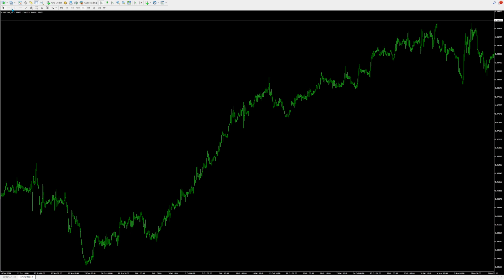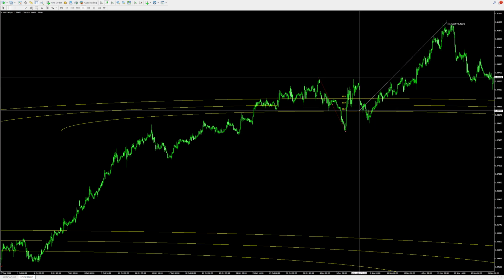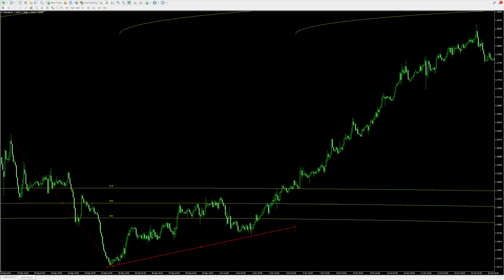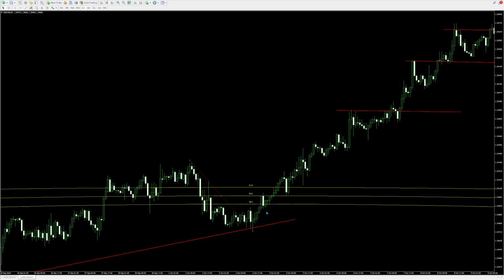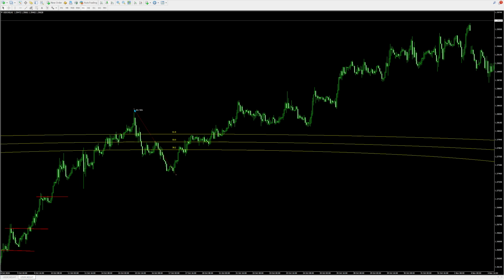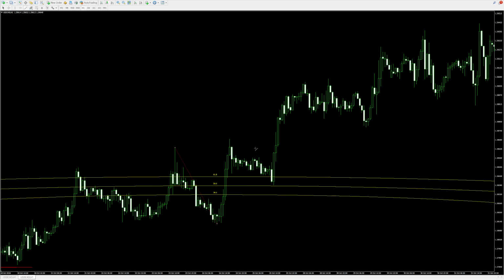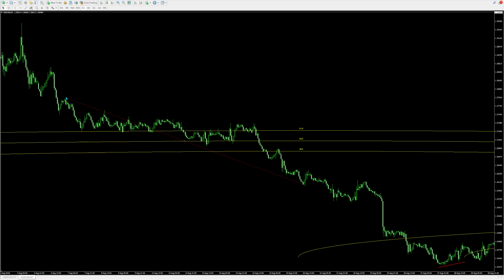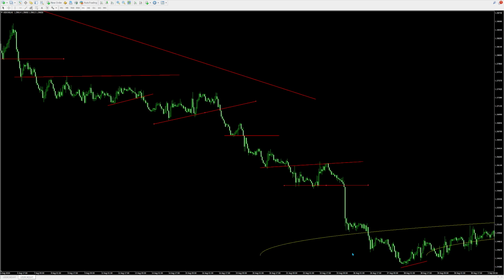Fibonacci Arcs Trading Strategy – How to Identify Key Support and Resistance Levels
Discover how Fibonacci arcs can transform your trading game by providing precise insights into market trends, key support and resistance zones, and potential reversals. In this video, we dive deep into Fibonacci arcs as a powerful tool to enhance your technical analysis skills and refine your trading strategies.

What Are Fibonacci Arcs?

Fibonacci arcs are curved lines drawn on a chart to represent potential areas of support and resistance based on Fibonacci ratios. Unlike traditional Fibonacci retracements, these arcs offer a unique perspective by factoring in both time and price, giving traders an additional dimension of analysis.

Why Use Fibonacci Arcs in Trading?

These arcs are especially effective for identifying dynamic levels in trending markets. When combined with other technical indicators, such as moving averages or RSI, Fibonacci arcs can help pinpoint high-probability trade setups.

How to Use Fibonacci Arcs in Your Strategy

-Drawing the Arcs: Begin by selecting a significant high and low point on your chart. Most trading platforms allow you to use a Fibonacci tool to automatically draw arcs based on the chosen range.
-Analyzing the Levels: Observe where the price interacts with the arcs. Pay attention to bounces, breakouts, or consolidations along these curved levels.
-Combining with Other Indicators: To increase accuracy, pair Fibonacci arcs with additional indicators like trendlines or candlestick patterns to confirm potential entries and exits.

-Over-reliance on Fibonacci arcs without confirmation from other tools.
-Using them on low-volume assets or very short timeframes, which may lead to unreliable signals.

Your Turn to Take Action!

What challenges or successes have you experienced? Your feedback helps us create more targeted and impactful content for our community.